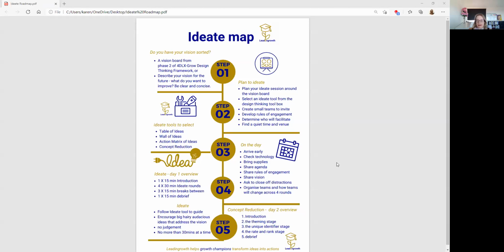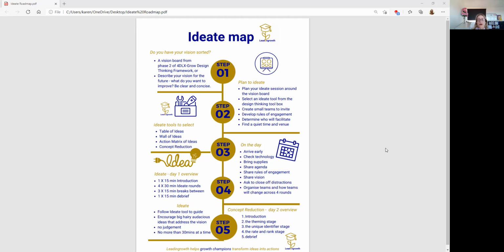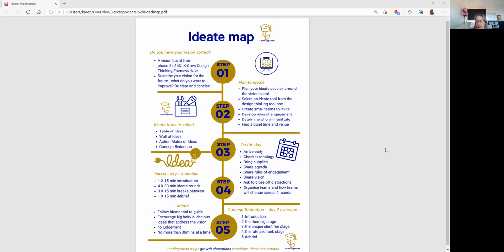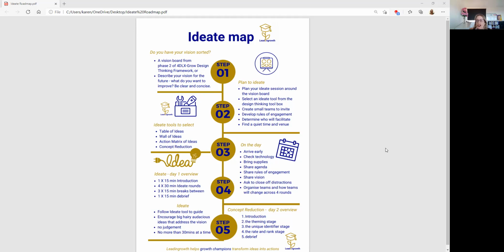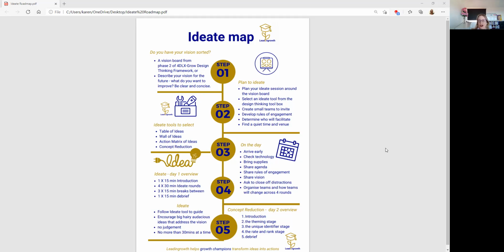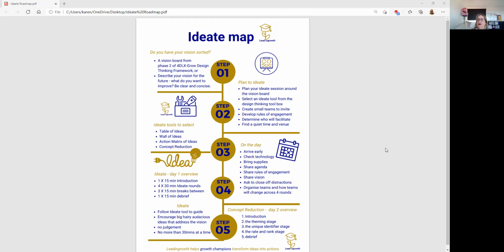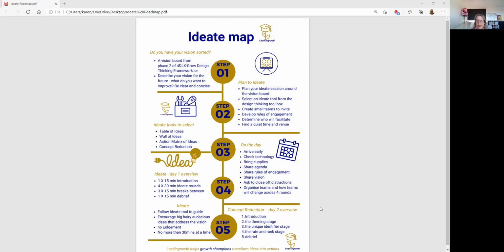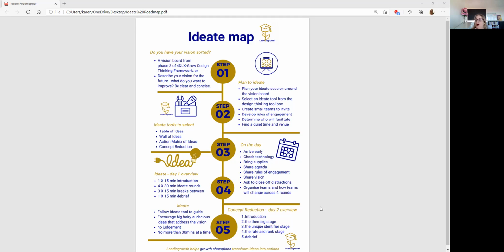Ideate Roadmap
A few people have asked to us to share this cheat sheet with you, and talk through it.  The ideate roadmap is a one pager that can sit by your desk as a reminder or you can file it digitally.  This one pager roadmap takes you through the ideation process in six easy steps. For more tips and tricks visit us We help leaders re-imagine tomorrow